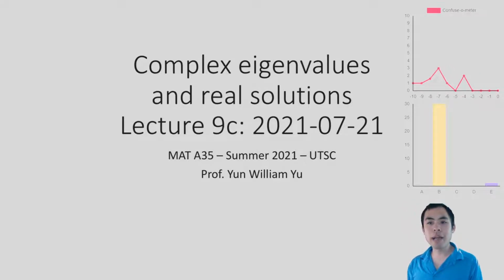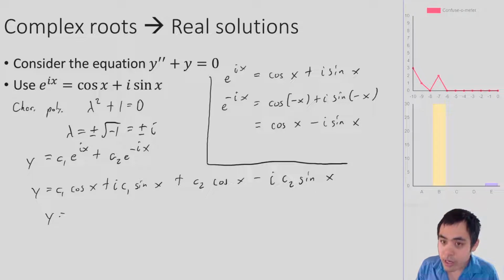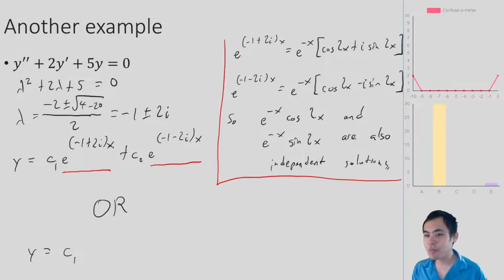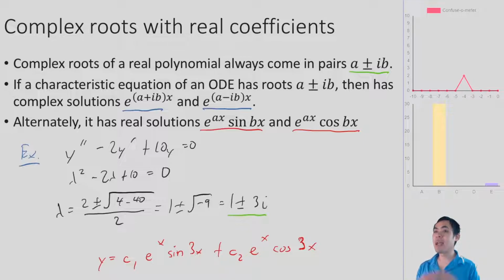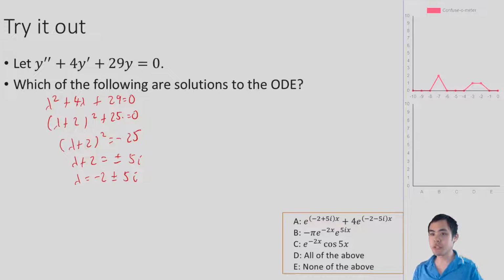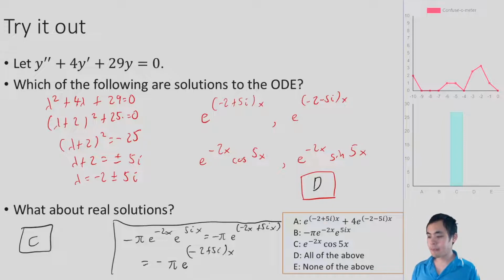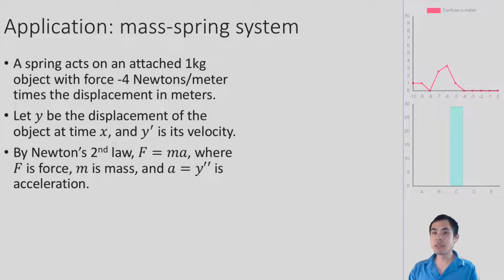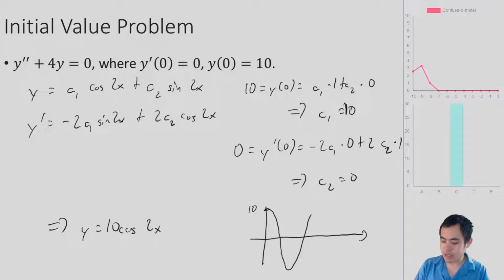MATA35 - Lecture 9c - complex eigenvalues and real solutions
Lecture 9c of MATA35: Calculus II for Biological Sciences
When solving homogeneous linear ODEs with constant coefficients, sometimes the roots of the characteristic polynomial are complex. Here, we describe how to use Euler's Formula to derive real solutions even when the eigenvalues are complex.